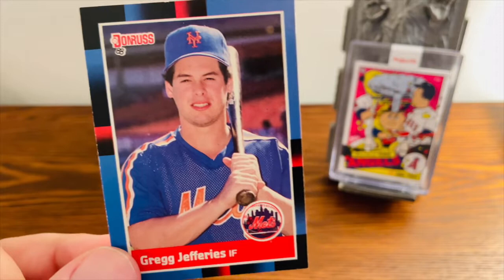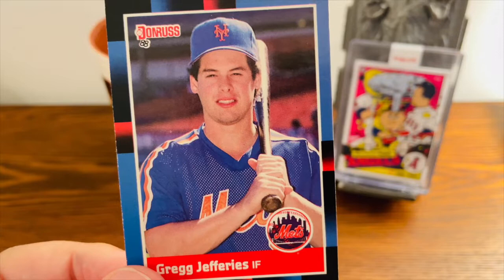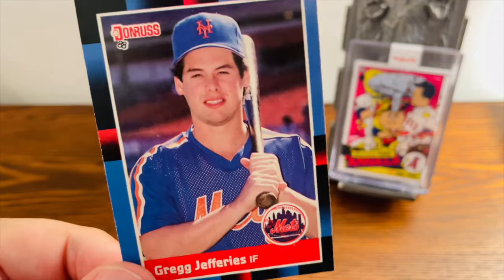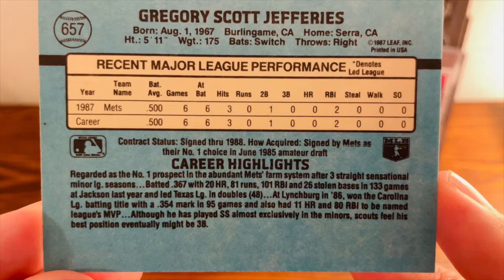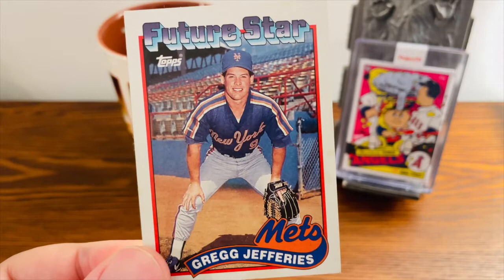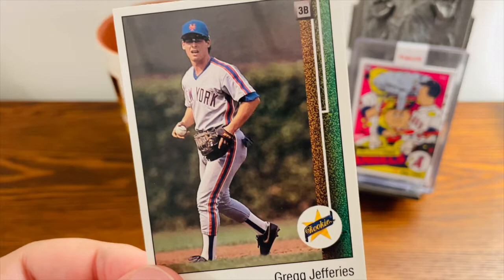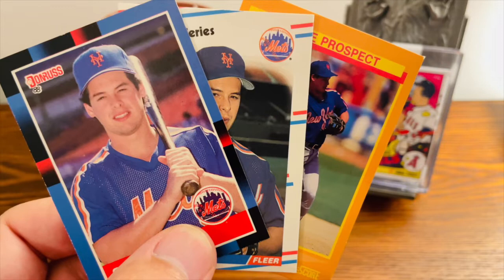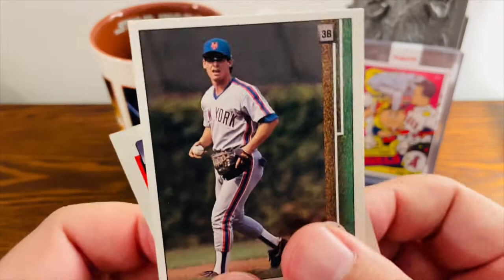Coffee and Cards - 1988 Donruss Gregg Jefferies "The Card That Would Make Us All Rich" - Episode 7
In 1988 the 1988 Donruss Gregg Jefferies Rookie Card was going to make us all rich! He was the next big prospect for the New York Mets and the hobby went crazy for his cards!  So lets take a few minutes to visit the hysteria around the 1988 Donruss Gregg Jefferies rookie card!

1. PSA Sports Card Reveal - What Grade Did My 1996 Skybox E-X2000 Star Date 2000 Kobe Bryant Receive?